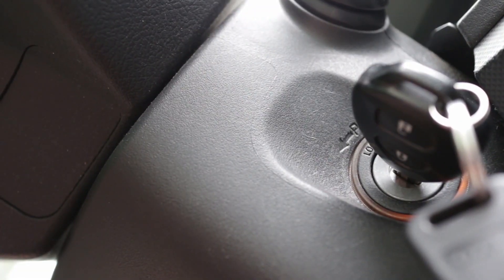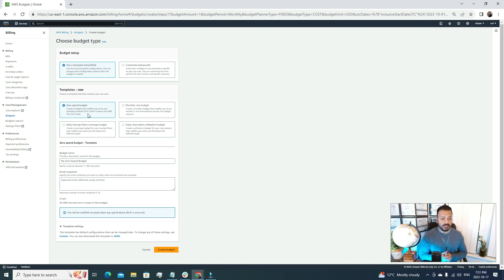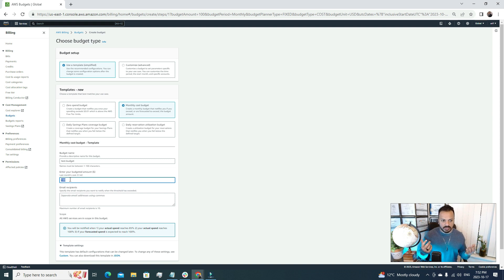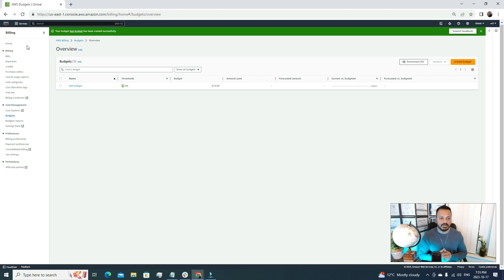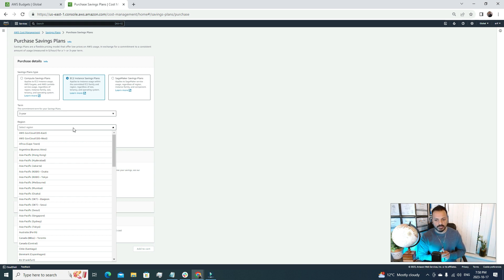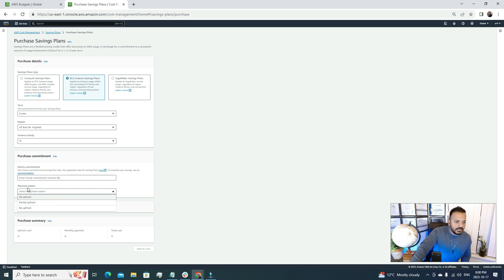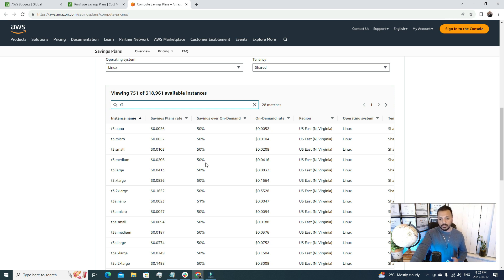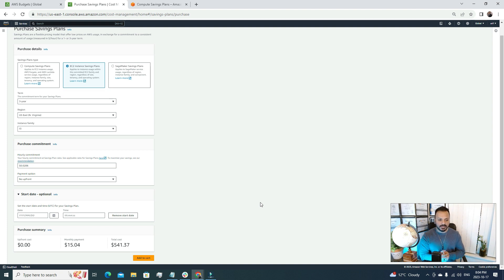Cut AWS Costs in Half! Learn Budgets & Saving Plans Now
Welcome to our latest video, where we delve into the world of AWS Budgets and Saving Plans! If you're looking to make the most out of your Amazon Web Services (AWS) experience while optimizing costs, you've come to the right place.

In this comprehensive tutorial, we'll walk you through the essential aspects of AWS Budgets and Saving Plans, helping you save money while still achieving your cloud computing goals.

Here's what we'll cover in this video:

- Understanding AWS Budgets: We'll start by exploring AWS Budgets, a powerful tool that allows you to set spending limits and receive alerts when your usage and costs exceed your expectations. Learn how to create custom budgets tailored to your organization's needs.

- AWS Saving Plans Demystified: Saving Plans are a key feature for reducing your AWS costs. We'll break down the different types of Saving Plans, including Compute, EC2 Instance, and more, so you can choose the one that best suits your workload.

- Setting Up and Managing Savings Plans: We'll guide you through the process of setting up and managing Saving Plans within your AWS account. You'll discover how to allocate your Savings Plans effectively and take full advantage of the flexibility they offer.

- Cost Optimization Strategies: We'll share some insider tips and best practices for optimizing your AWS costs, ensuring you get the most value out of your cloud resources.

By the end of this video, you'll be equipped with the knowledge and skills to leverage AWS Budgets and Saving Plans effectively, ensuring that you not only meet your cloud computing requirements but also do it in a cost-efficient manner.

Don't miss out on this essential guide to managing your AWS costs.

Your comments and questions are always welcome in the comment section below, and we'll do our best to provide answers and engage with your feedback.